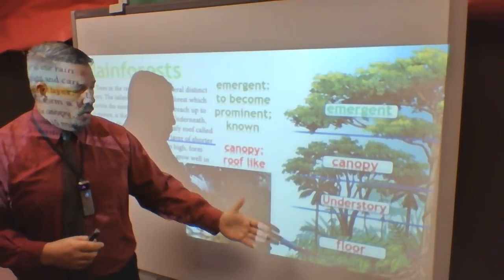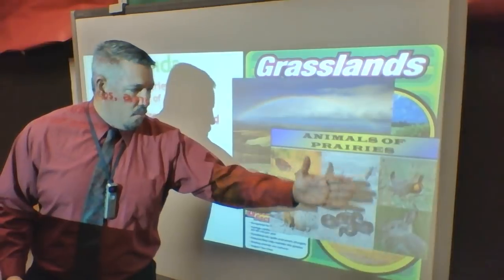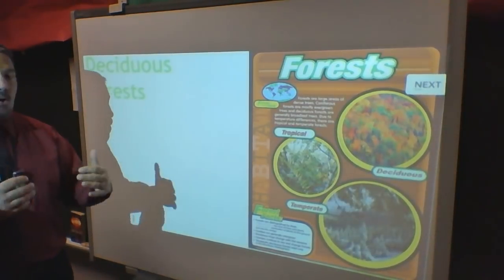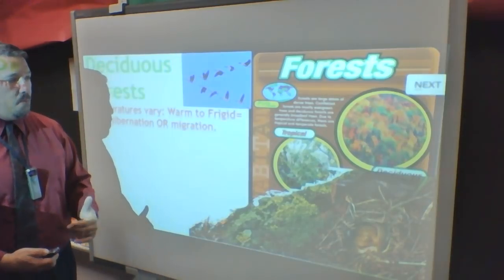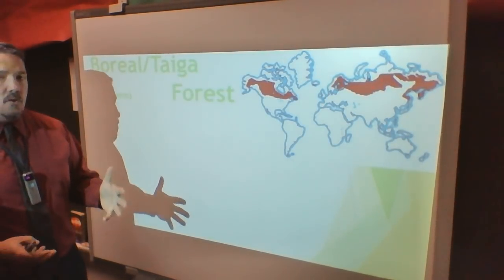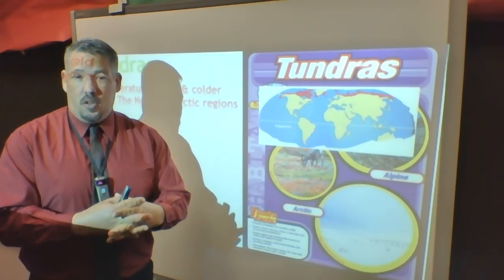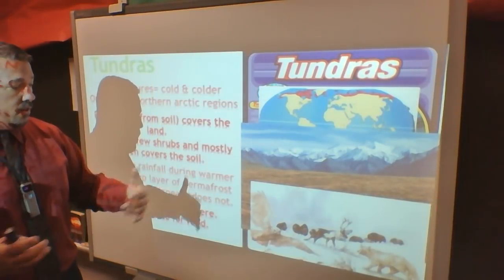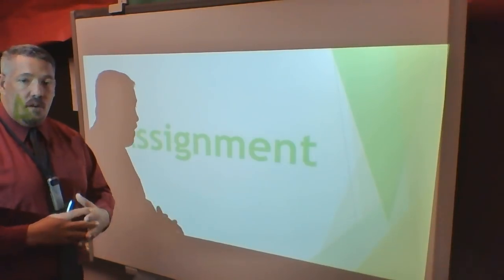March 6 End of C2L3